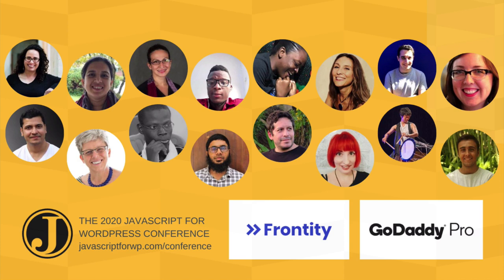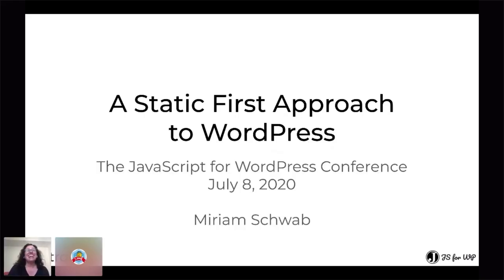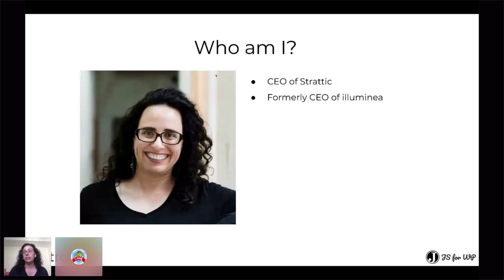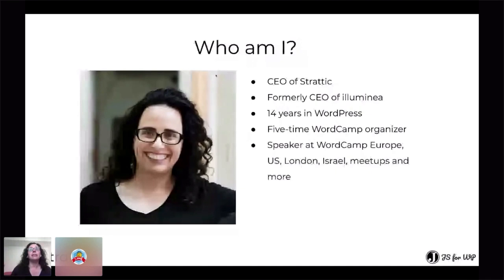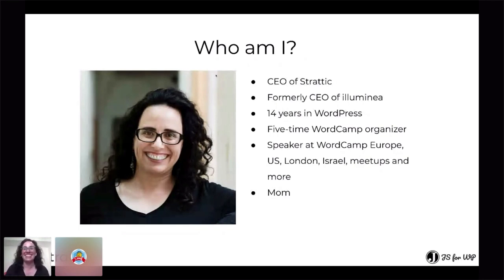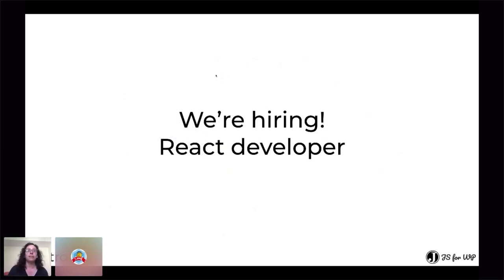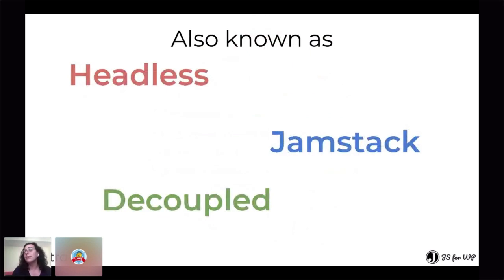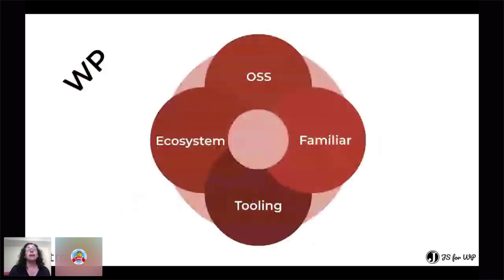A Static First Approach to WordPress with Miriam Schwab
In this video, Miriam Schwab, CEO of Strattic, walks through how to approach building static sites with WordPress.